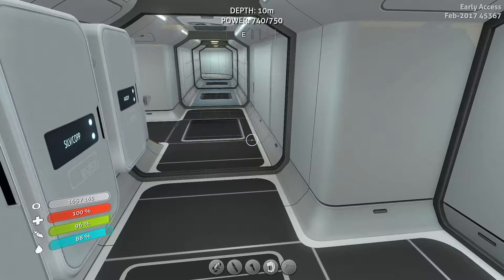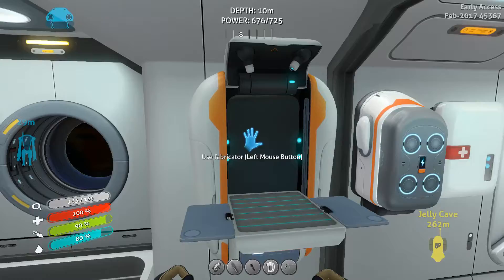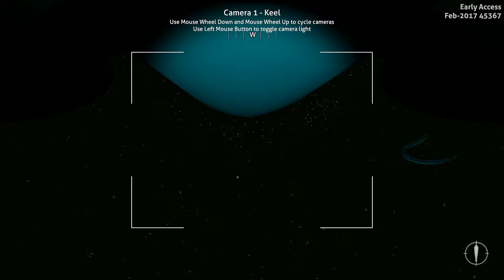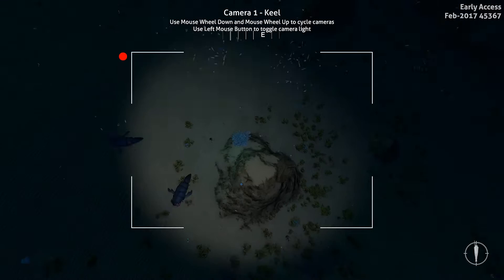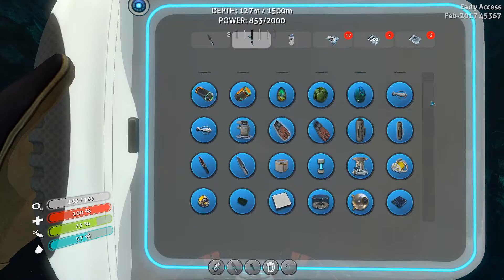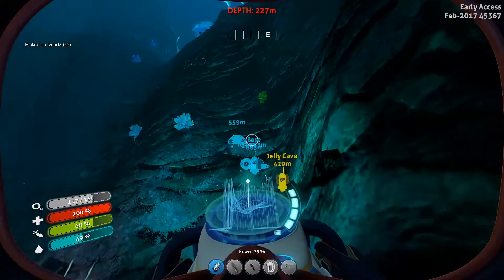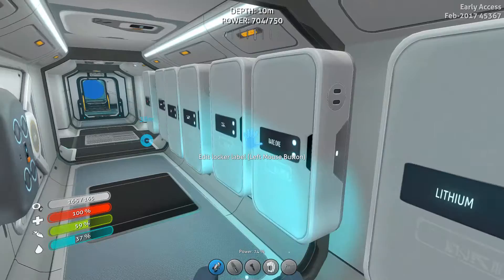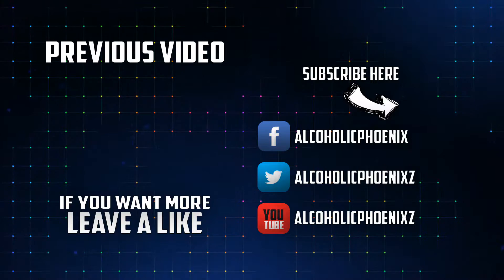Subnautica Let's Play(PC Gameplay)-S2-Ep.49-Creating A Rebrether & Reinforced Dive Suit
Subnautica Let's Play(PC Gameplay)-S2-Ep.49-Creating A Rebrether & Reinforced Dive Suit Check It Out!

▼Links♥

Subnautica,Gameplay,PC Gameplay,Let's Play